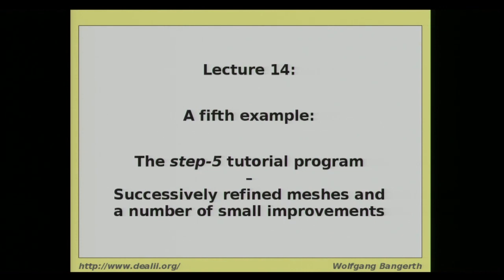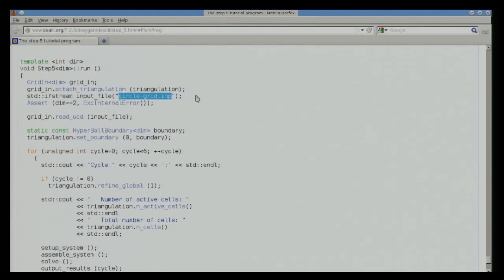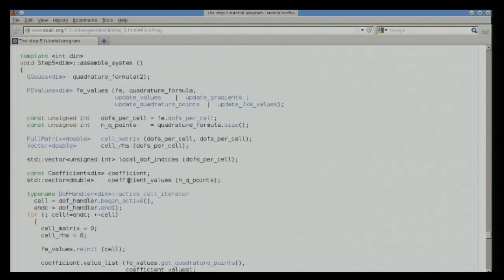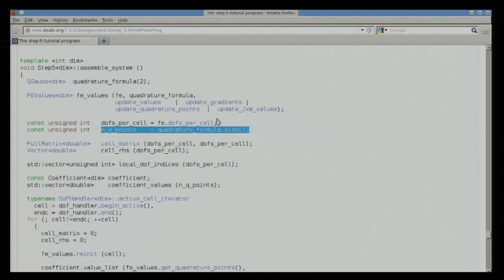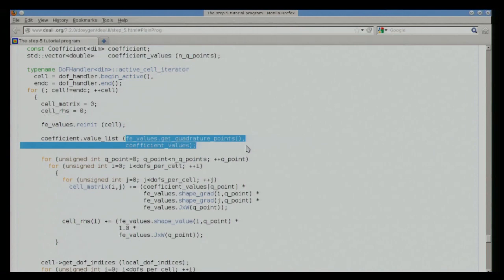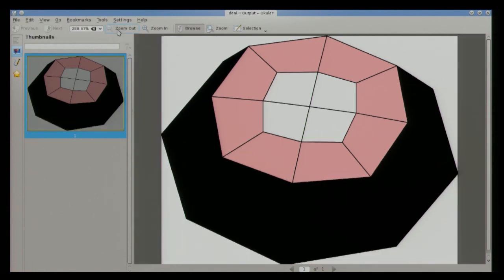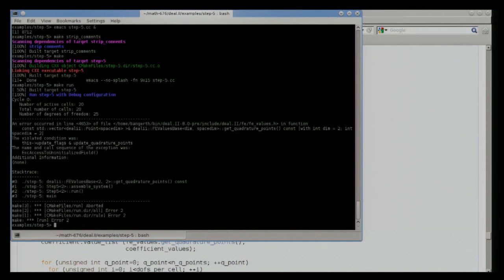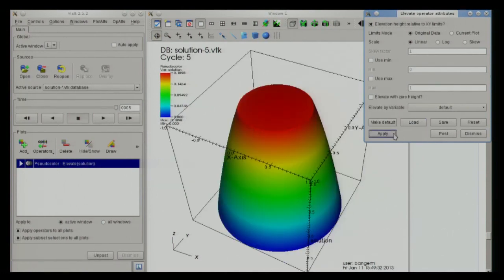Finite element methods in scientific computing: Lecture 14